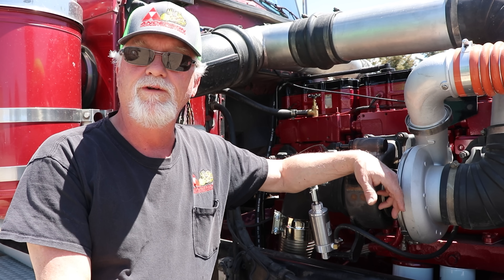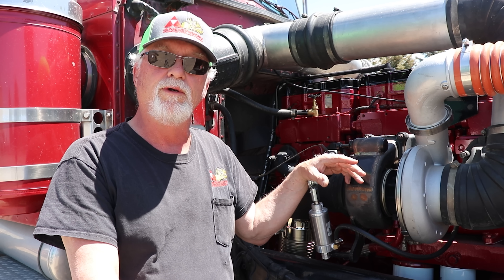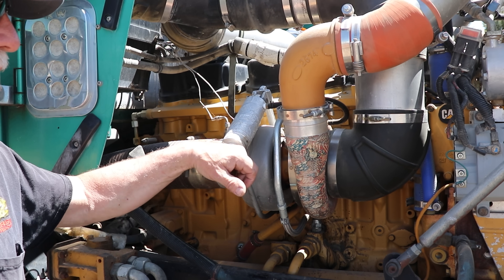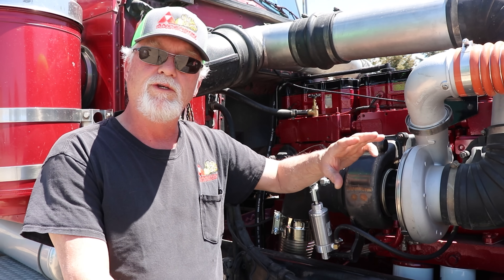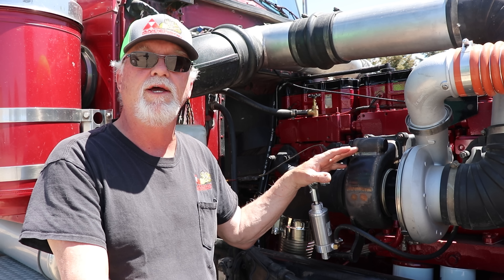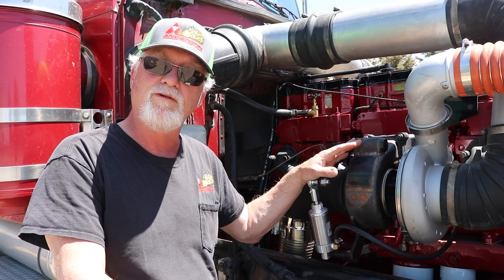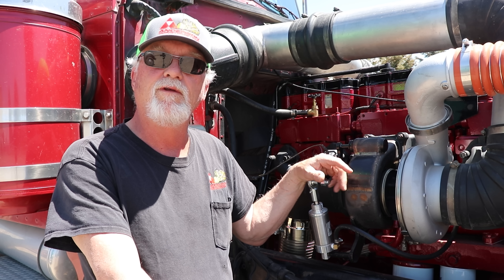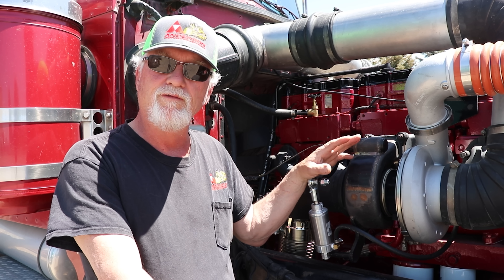Switchblade Turbocharger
What is a Switchblade Turbocharger?